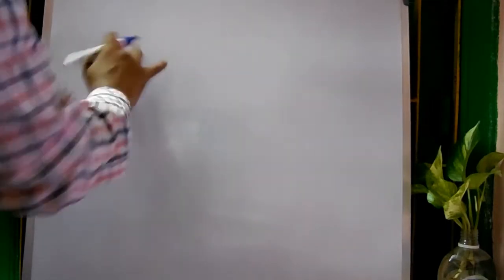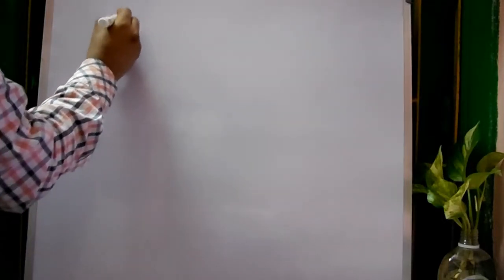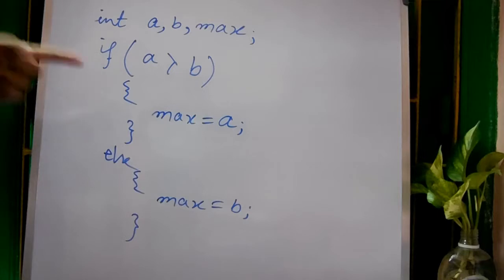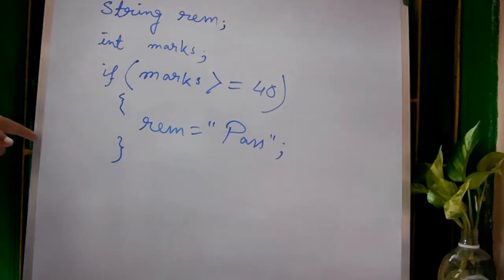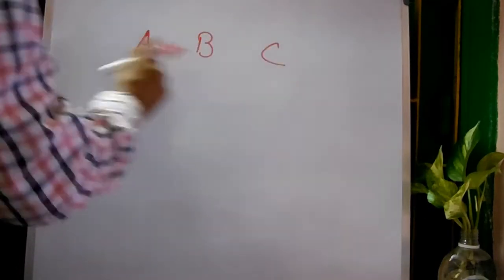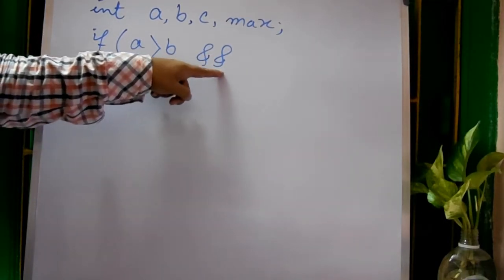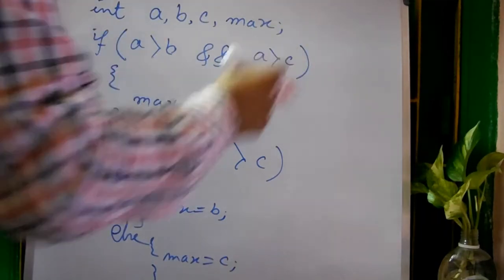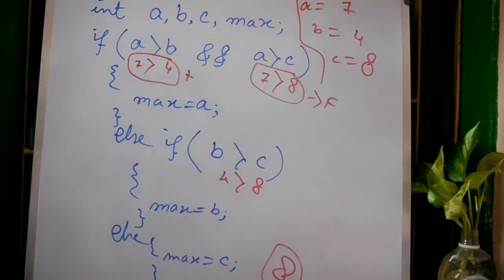if-else and nested if-else | Conditional Statement | Java Program | ICSE Computer | Part 1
In this video, the if-else statement with its syntax and examples has been explained. Some more examples and explanation will be coming in the next part.